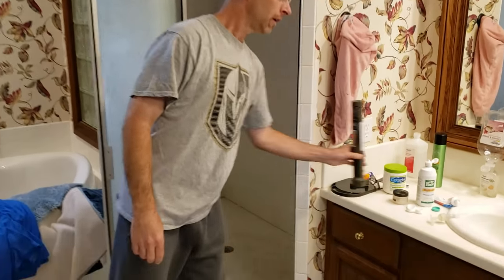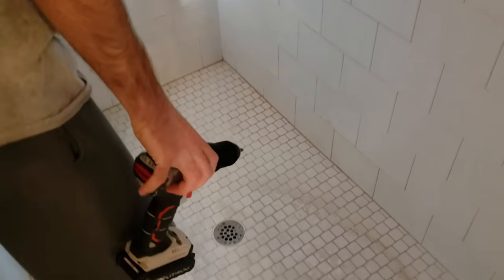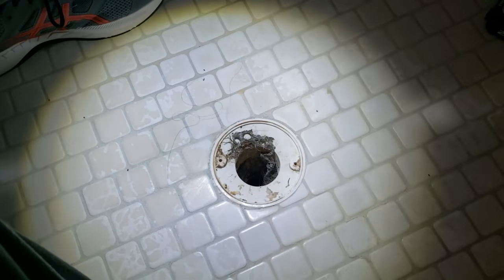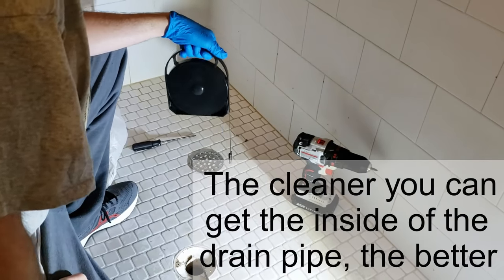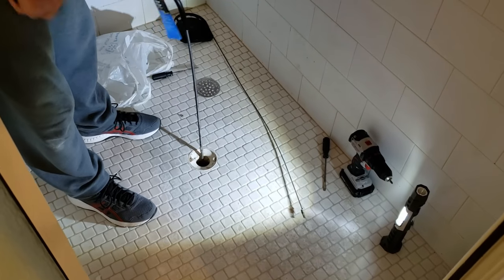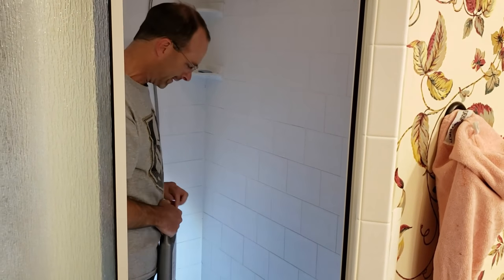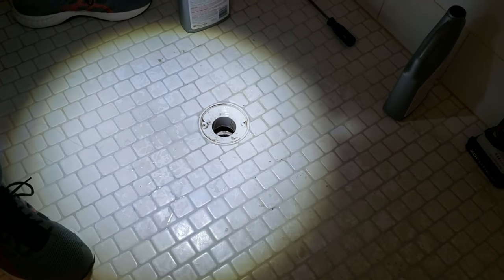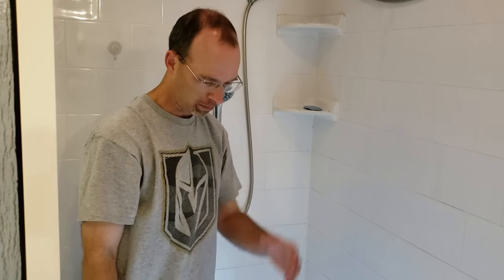How to get rid of drain flies in shower, kitchen, or bathroom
They look like fruit flies but they're not! How to get rid of tiny flies in your bathroom, shower, sewer, or kitchen sink area. Bugs / insects are common in these locations